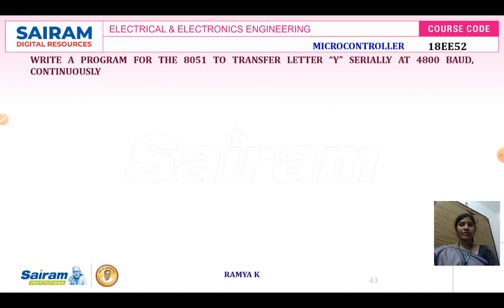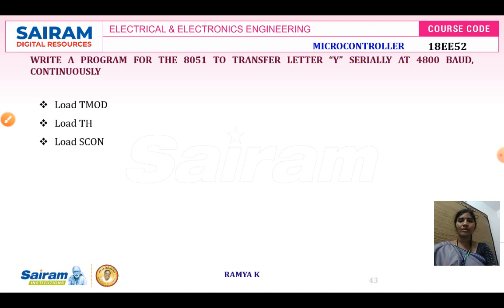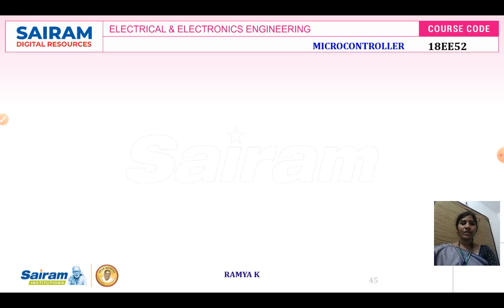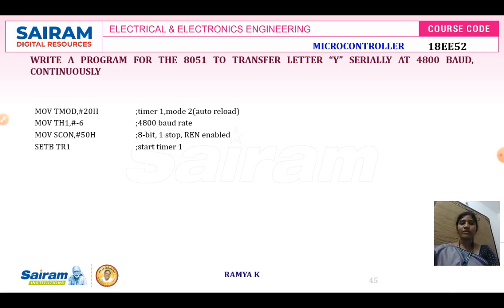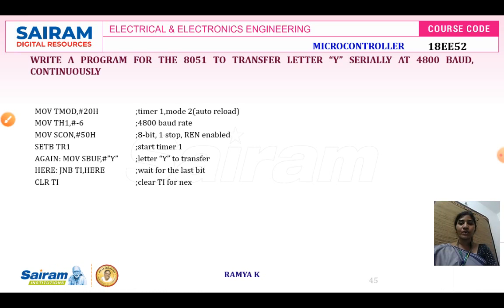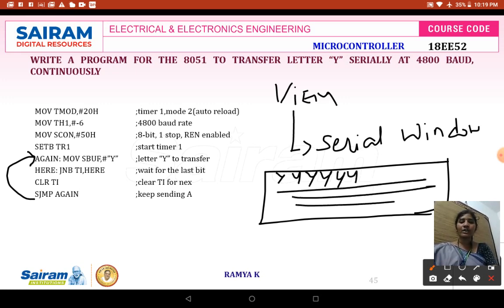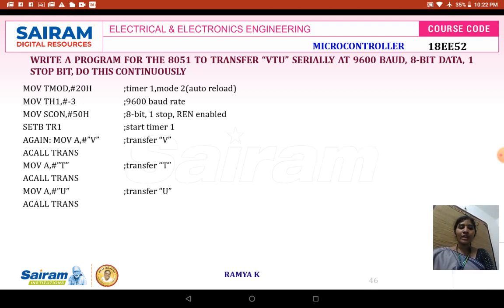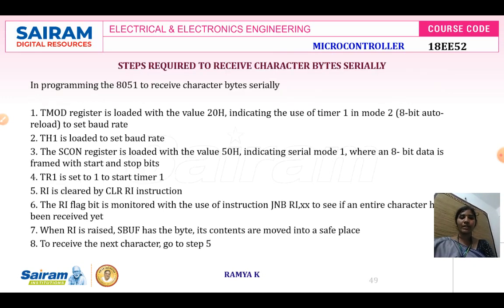Lecture Video7 18EE52 Module 4 Program to transer the data serially Ramya K